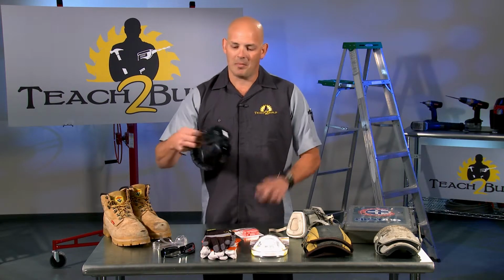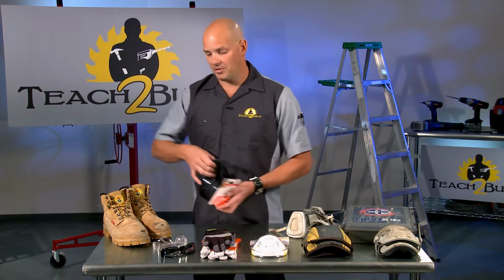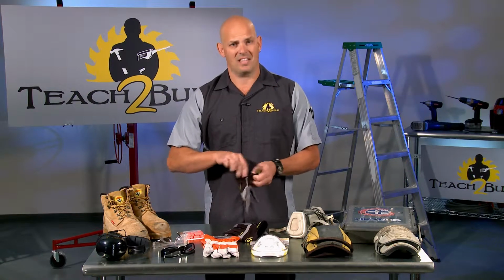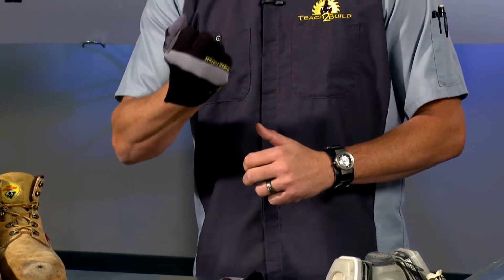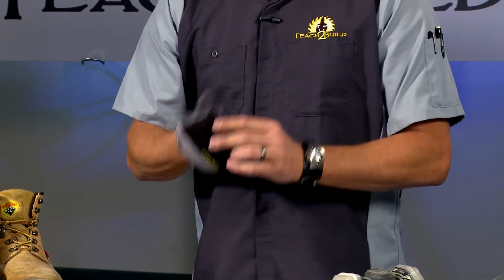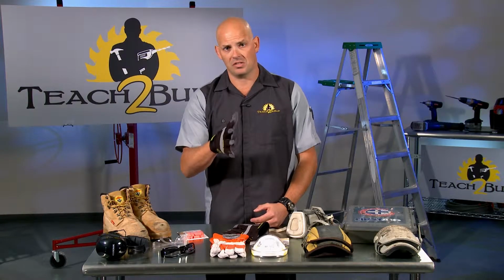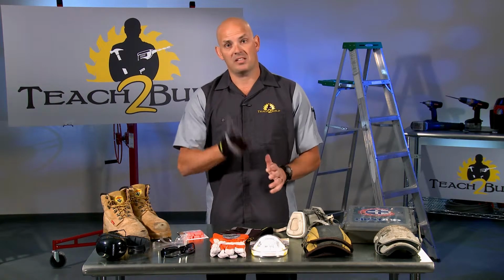General Safety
Keep your jobsite safe, with your instructor, Eric Steward.